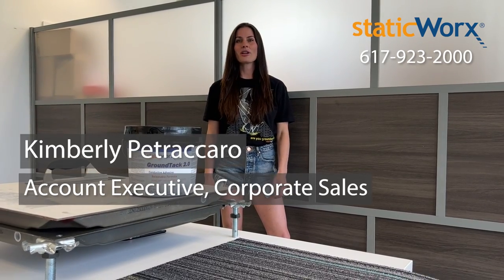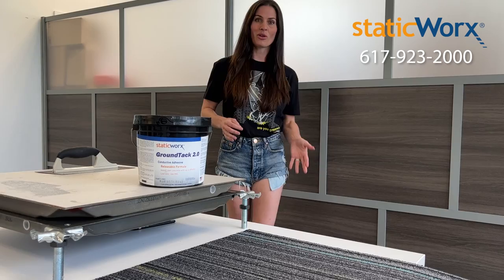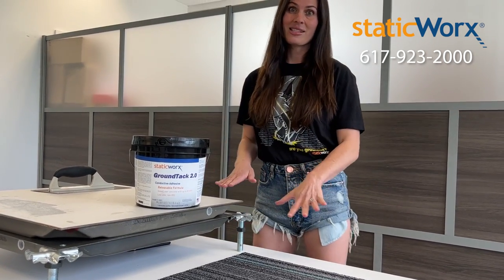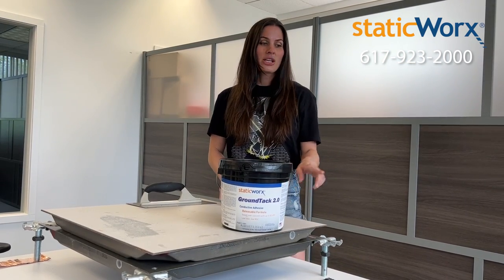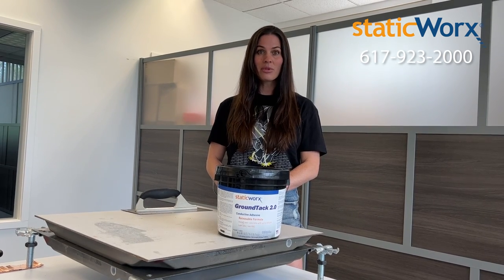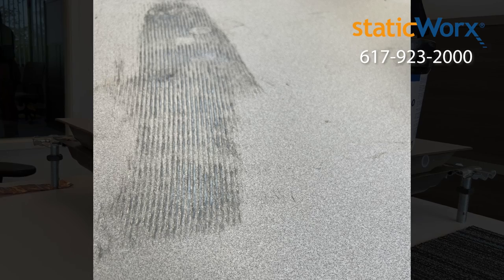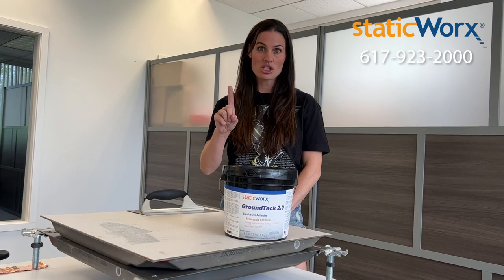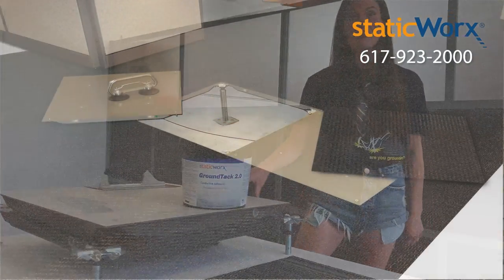Installing Anti Static Carpet Over Raised Access Panels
Installing ShadowFX ESD carpet tile over raised access panels is easy, using conductive releasable adhesive and a 1/16” trowel. Trowel the adhesive over the panel. Let the adhesive dry completely. You’ll know it’s dry when the adhesive is clear and leaves no residue. When you’re sure the adhesive is completely dry, simply lay the tile over the panel.

To find out more about ESD flooring options for raised access floors, visit our

00:10 How Do We Install the Floor Over the Raised Access Panel?
00:38 GroundTack Conductive Adhesive Application Instructions
00:50 Make Sure the Adhesive is Completely Dried
01:00 How to Check the Adhesive is Completely Dried
01:47 Close